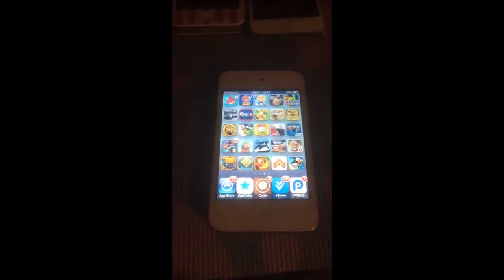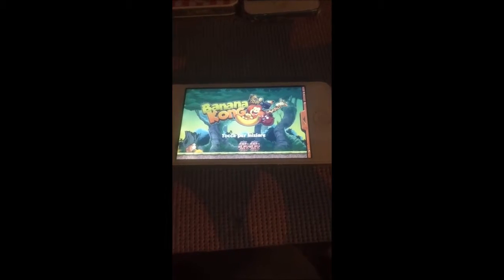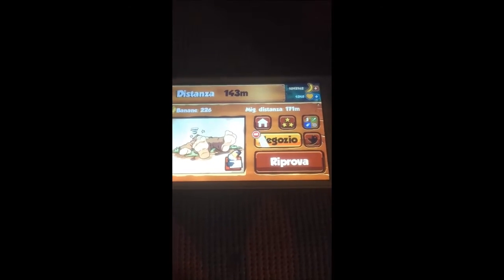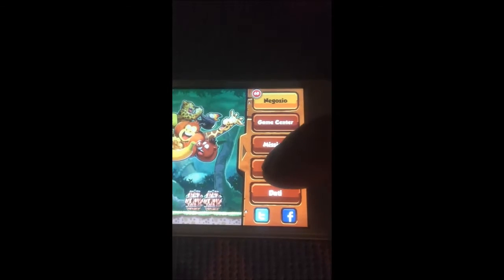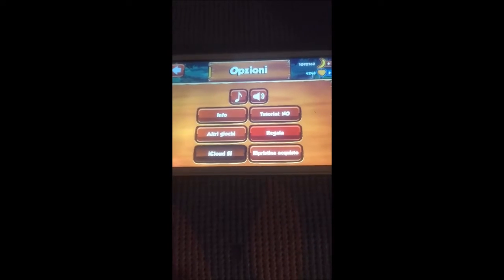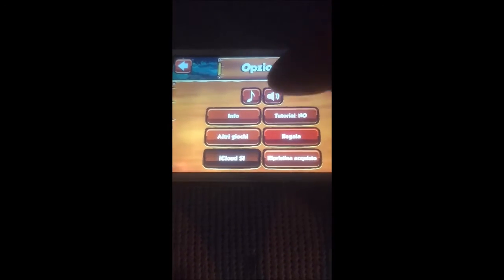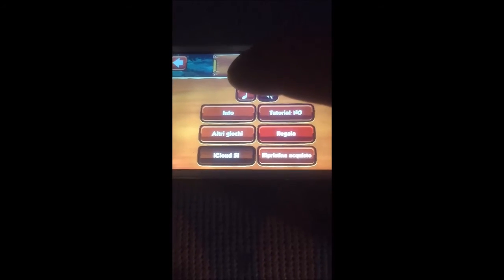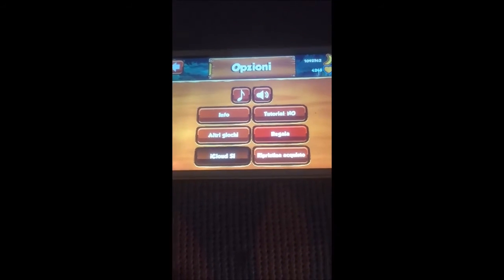RECENSIONE banana kong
Gioca nei panni di Kong, Banana Kong, e affronta una folle corsa per tutta la giungla, passando per grotte sotterranee e saltando sulla cima degli alberi.

Corri, salta, rimbalza e usa le liane per aiutare Banana Kong a scappare da un’enorme valanga di banane! Mantieni sempre il controllo, grazie a comandi molto reattivi che richiedono un solo dito.

Cavalca un cinghiale o vola con un tucano per superare gli ostacoli più pericolosi, tra cui massi, coccodrilli, piranha e lava bollente, che ti ricorderanno come a volte la natura possa essere davvero crudele...

Mentre corri nella giungla, potrai sfidare e battere i tuoi amici! Infatti, la completa integrazione del Game Center ti consente di visualizzare direttamente nel gioco la distanza percorsa dagli amici.
Confronta i tuoi record e sblocca tutti i risultati, migliorando il tuo stile di gioco.

Un titolo di corsa infinita con un motore di gioco molto dinamico che ti garantirà un divertimento senza fine e una nuova sfida in ogni partita, poiché il livello viene generato in modo casuale all’inizio di ogni corsa.

Raccogli il maggior numero di banane possibile per riempire la barra dell’energia. Utilizza un potente scatto per distruggere gli ostacoli o sfrutta alcuni percorsi alternativi, passando per grotte sotterranee e saltando sulla cima degli alberi.

Trova tutti i segreti e sblocca i contenuti aggiuntivi per completare davvero il gioco.